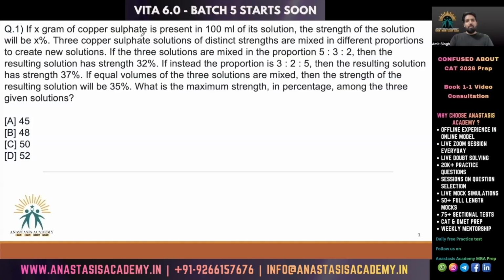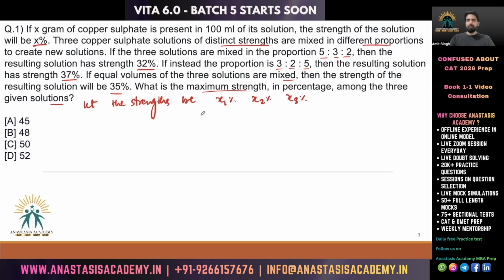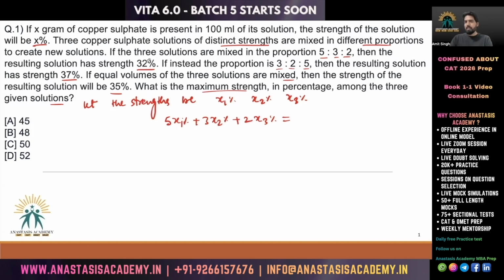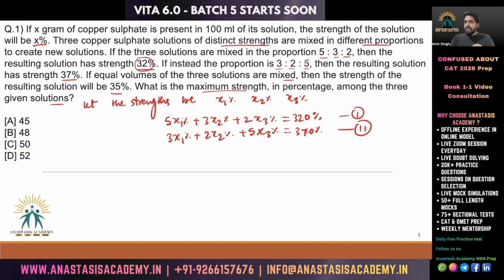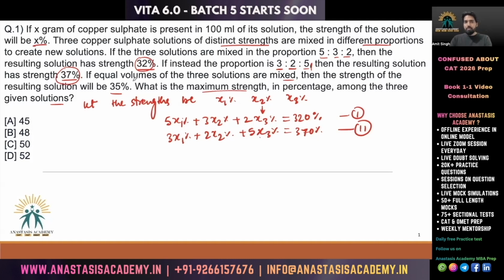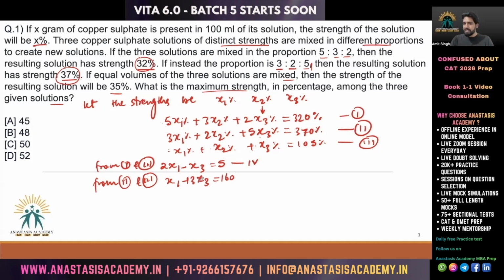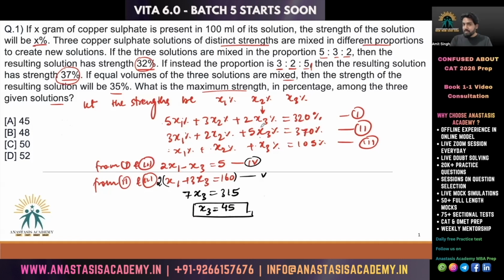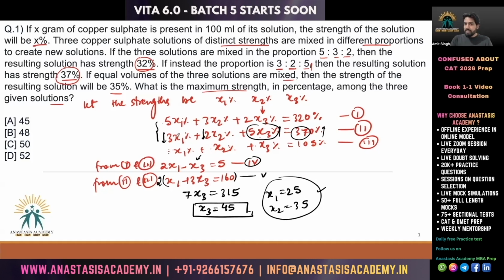Question 41| Quant Question of the Day-Try Solving This in Under 2 Minutes | CAT | XAT | NMAT | SNAP